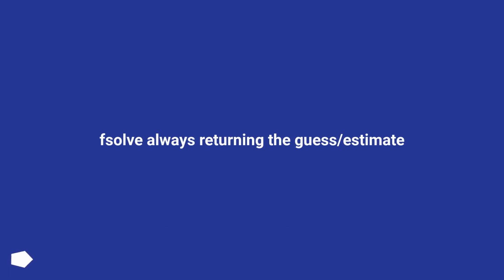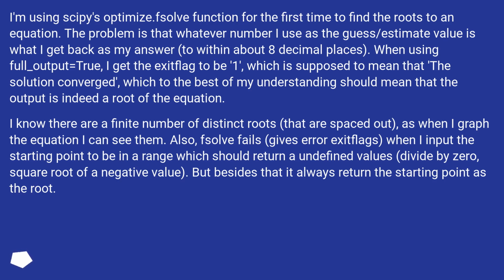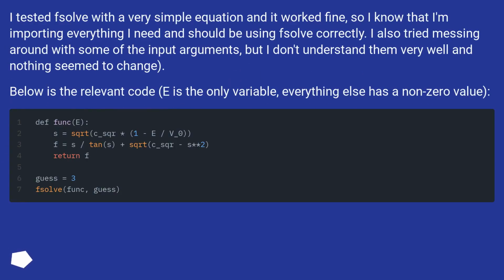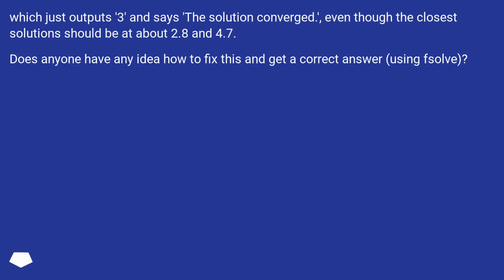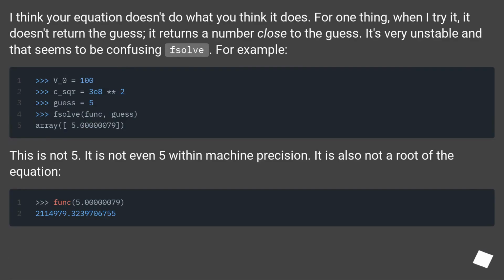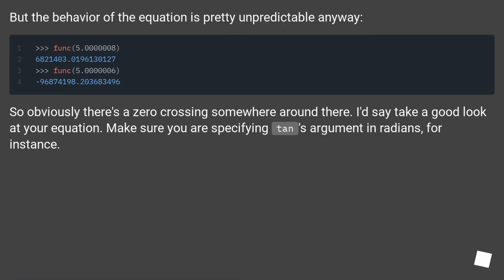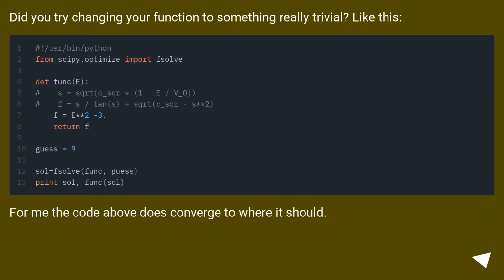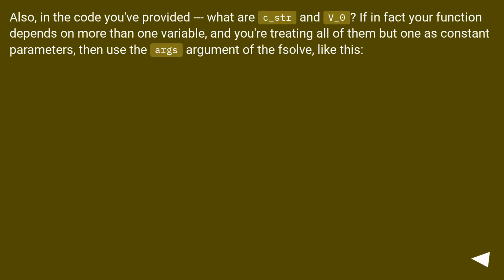fsolve always returning the guess/estimate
Chapters
00:00 Question
02:05 Accepted answer (Score 6)
03:05 Answer 2 (Score 1)
04:01 Thank you